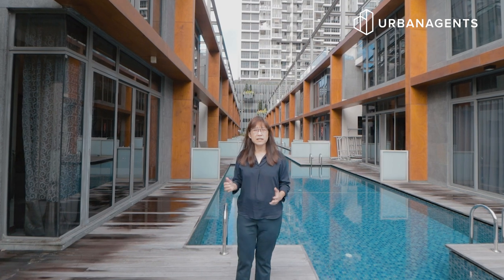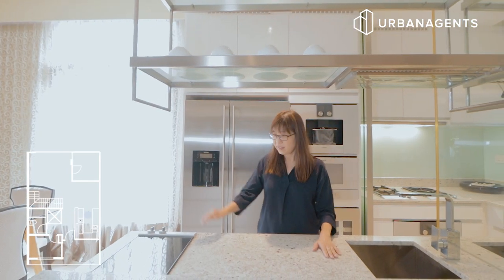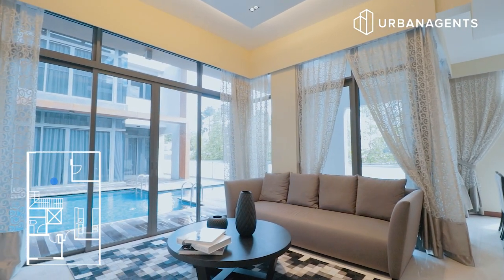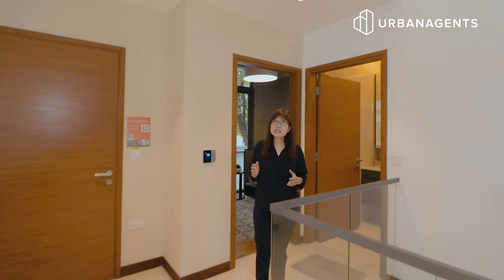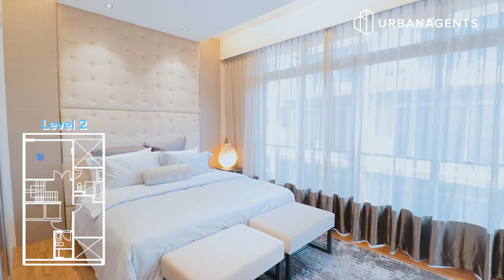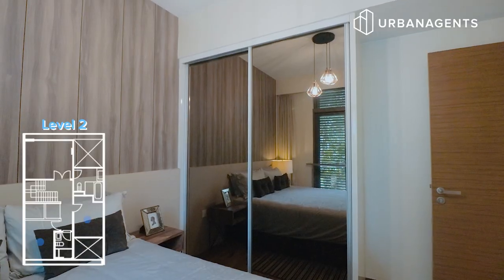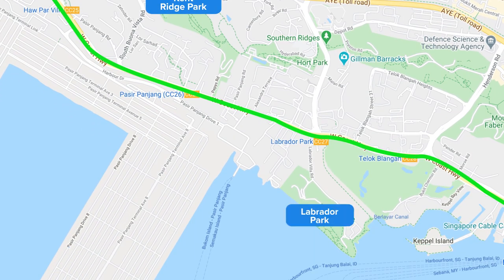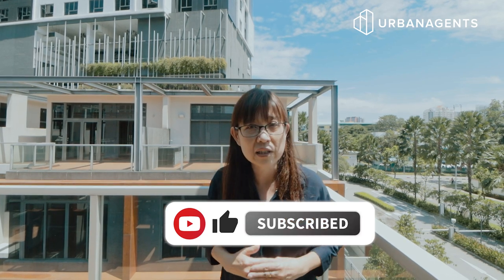Seahill | This Modern 4-Storey Townhouse Fronts A Pool & Is Just Opposite West Coast Park!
If landed living close to the sea is at the top of your checklist, this modern triplex townhouse in Seahill is a listing that you can’t miss! Join Tina on a tour of this gorgeous 3,547sqft, 4 bedroom townhouse that lets you take a dip in the pool right at your doorstep!

Step into this home and the first thing you’ll notice is the bright, spacious living space with a rare, million-dollar view of the pool! Spanning 4 storeys including a basement and a roof terrace, this townhouse offers 4 spacious bedrooms and an open wet & dry kitchen fitted with high end Gaggenau appliances.

Speaking of the basement, getting home is also easy thanks to your private basement entrance, where you’ll have two designated parking lots (which is rare in most private properties).

More information about this unit in SeaHill:

✅  Corner Townhouse With Build up space of 3,547sqft, 4 Storeys & Roof Terrace
✅  Developed by Far East Organisation, TOP in 2011
✅  Located opposite West Coast Park, close to Kent Ridge Park & Labrador Park
✅  Close to West Coast Plaza, Ayer Rajah Food Center, West Coast Market & Clementi Mall
✅  Close to schools like NUS High School, ACS (Independent) & NUS
✅  Rare listing in the tranquil neighbourhood of West Coast!

Ready for a viewing? Contact Tina now for an appointment:

📞 Call Tina: 96741845
(CEA Licence No: L3002382K • R053666D)
Quick Jump Cuts

00:00 Introduction
00:50 Entrance & Kitchen Area
01:25 Dining Area
01:35 Living Area
02:05 Basement
02:19 Common Bedroom (Level 1)
02:58 Master Bedroom (Level 2)
03:21 Common Bedrooms (Level 2)
03:41 Roof Terrace & Powder Room (Level 3)
04:16 Location Analysis